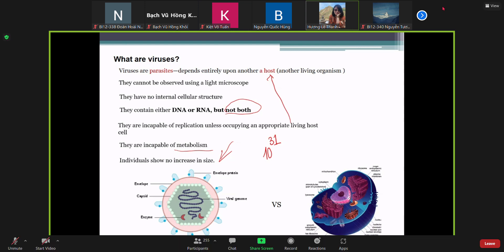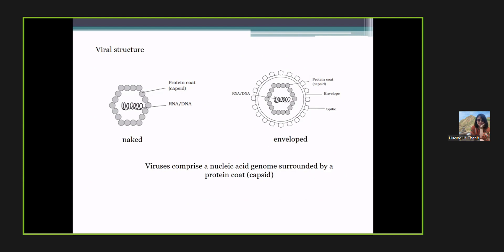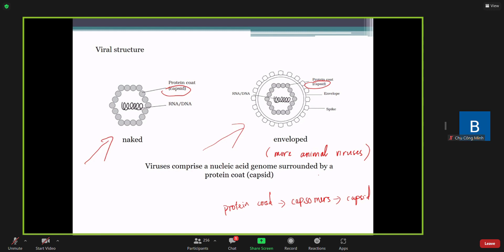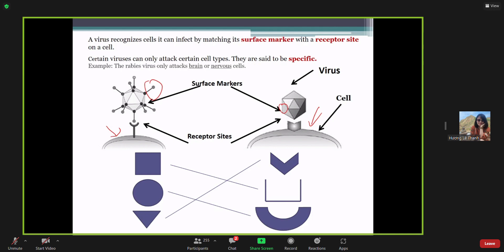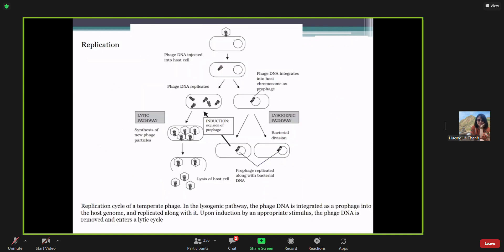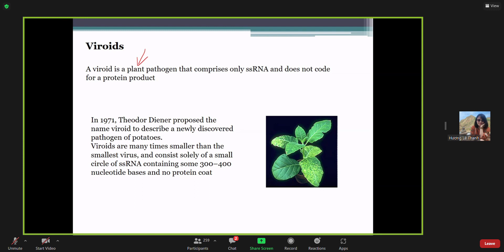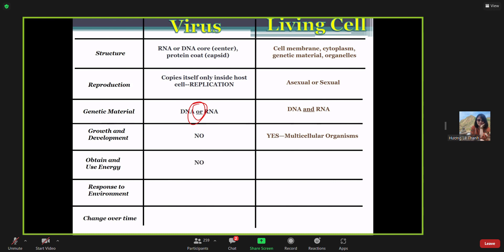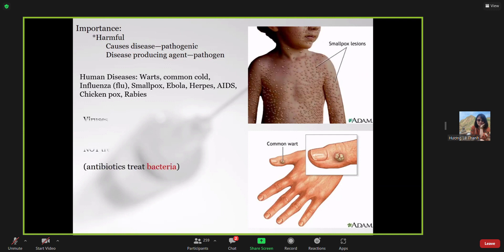Lecture Bio | Virus